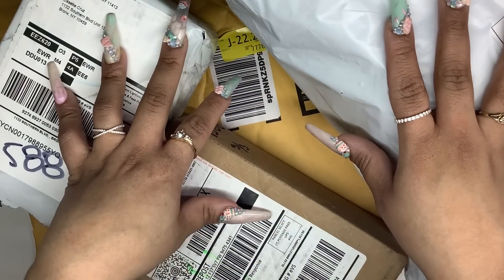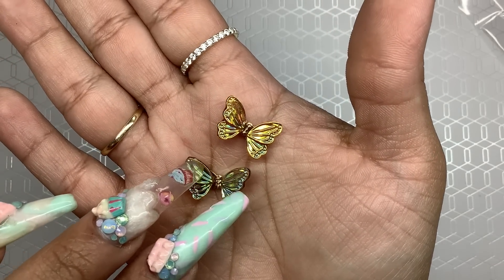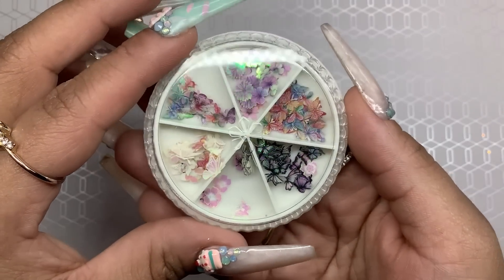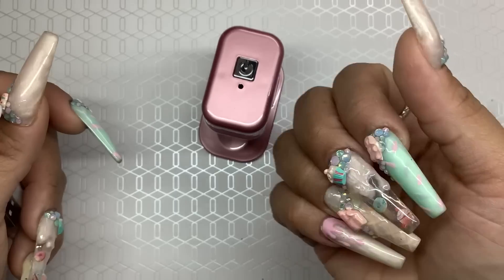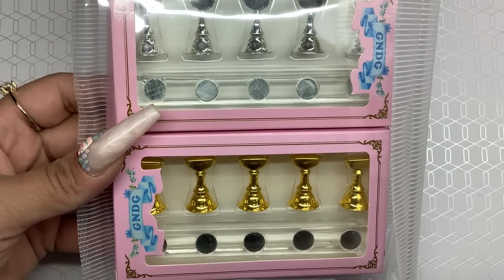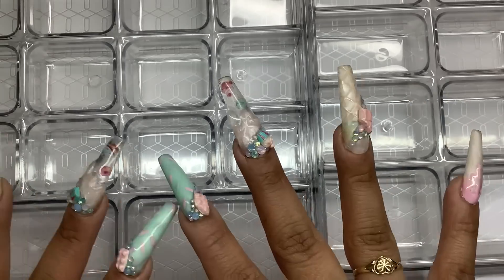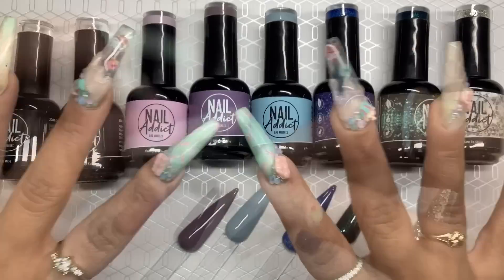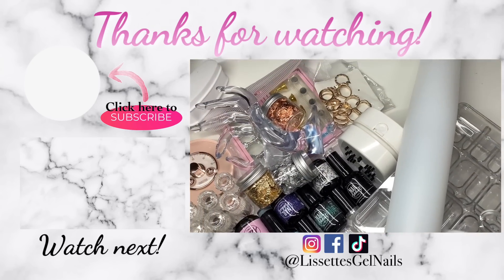Nail Haul | Shein Nail Haul | Amazon Haul | Nail Addict | Modelones | Nail Art Haul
Nail Haul | Amazon Haul | Nail Addict | Modelones | Nail Art Haul

    Colors mentioned: Cherry Blossom
                                      Lavander
                                      Ice Queen
                                      Ocean's Queen
                                      Rainforest Queen
                                      Dare To Shine
Modelones

   Blooming Gel Polish 🚨(I forgot to add the photos😫sorry)🚨

Sets Nail Co: Lissette10 (10%off your order)

**📦 Nail Mail📦**
Lissette Cruz